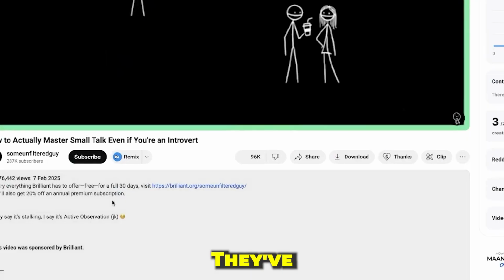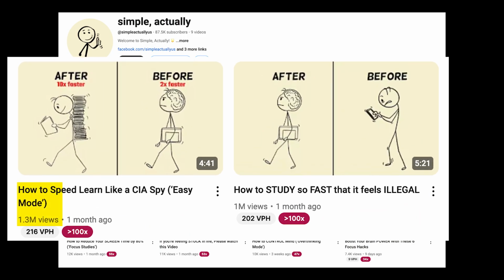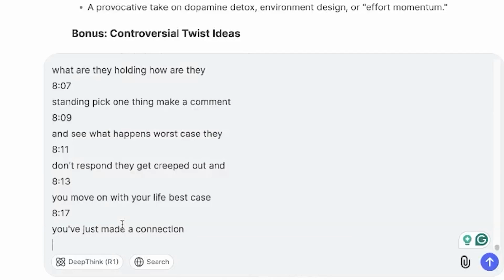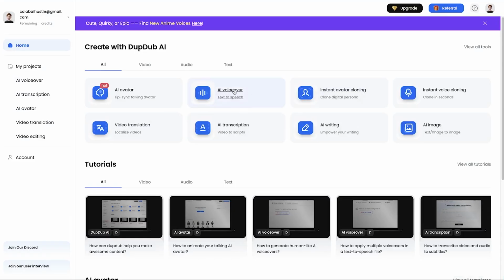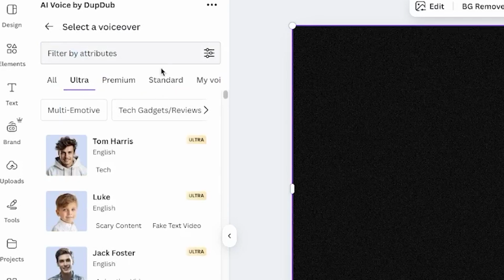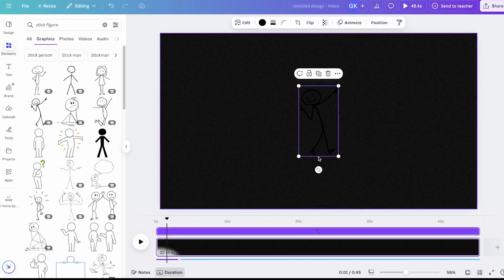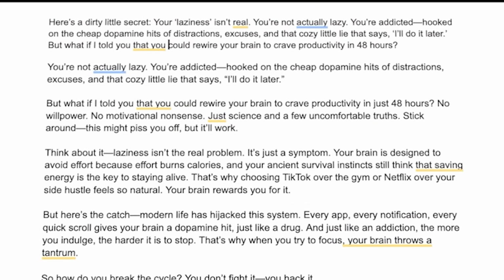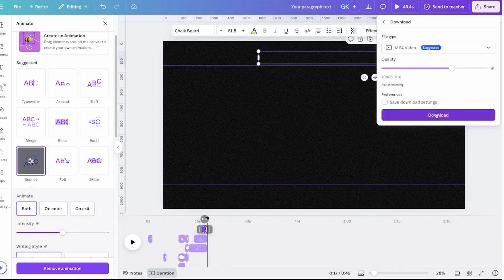Earn $100K/m by making Stick Figure Videos with DEEPSEEK AI & Canva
I cloned $40K/m Stick Figure Faceless channel with DEEPSEEK AI & Canva | Youtube Automation🤫: NO CAMERA NO MIC, completely Faceless

Create stunning stick figure videos in just 5 minutes using DEEPSEEK AI & Canva! Perfect for YouTube automation or creating a faceless YouTube channel. Learn how to make money with AI and Canva in this video! all in under 10 minutes! No face, no voice, no camera needed.  This video reveals a viral faceless YouTube niche that’s blowing up in 2025—stick-figure animation videos!

🔥 What you’ll learn in this video:
 • ✅ How to make stick figure animation videos fast
 • ✅ Free tools to create faceless YouTube content
 • ✅ How to monetize stick figure videos on YouTube

Whether you’re a beginner or looking for your next viral faceless niche, this tutorial will give you everything you need to start your own faceless YouTube channel and make money online in 2025.

✅KEYWORDS -
The AI hustle
how to make money online
mistrAI
faceless youtube
YouTube automation for beginners
ai
howtoai
Faceless YouTube channel ideas
youtube automation
youtube automation step-by-step
I tried YouTube automation
automation youtube